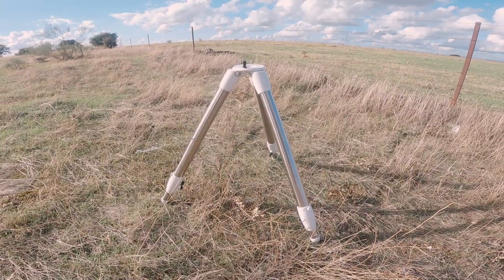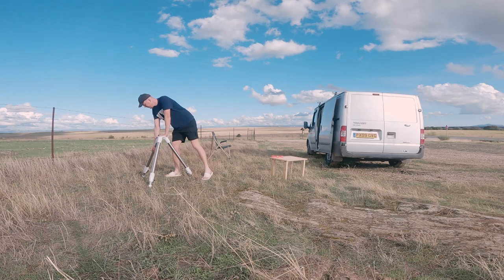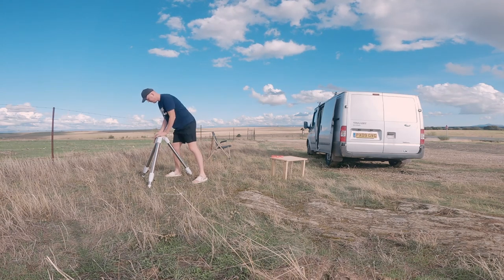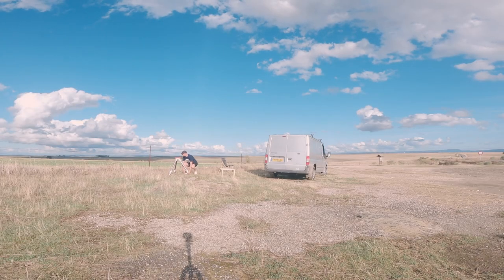How to Setup a Telescope Properly - Part 1 (Tripod Positioning, Levelling and Tips)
In this video, I will show you how to properly position and level your telescope tripod legs. Hopefully, you will gain a few tips and tricks to help your visual astronomy or astrophotography!

Leveling your telescope legs is a vital task when observing/photographing deep space - This video is aimed at beginners or someone who would like to refresh their practical astronomy skills.

Im going to carry on creating guides on how to successfully operate a telescope, so much sure you subcribe and also let me know what you would like to see in the future :)

Music Credits -